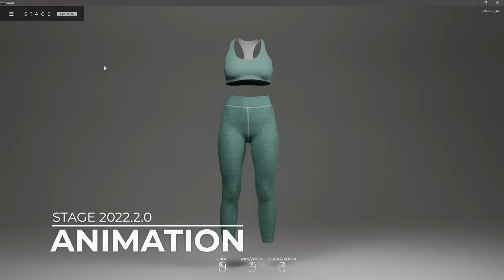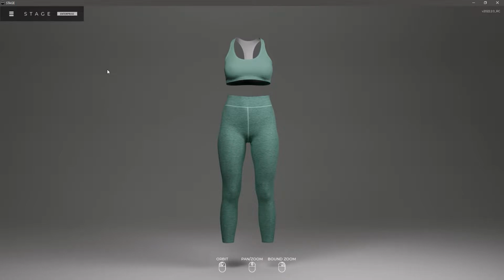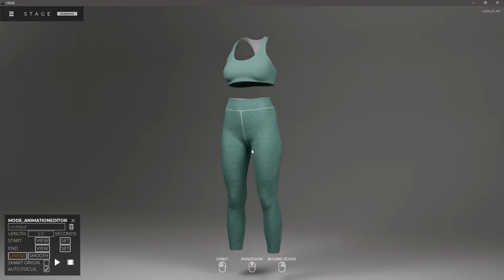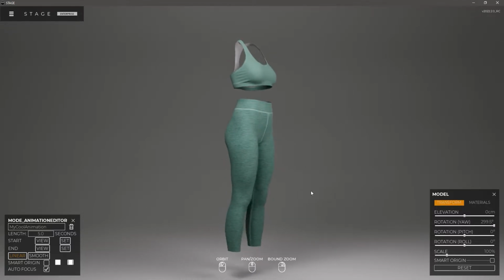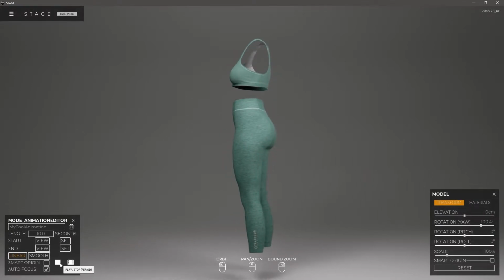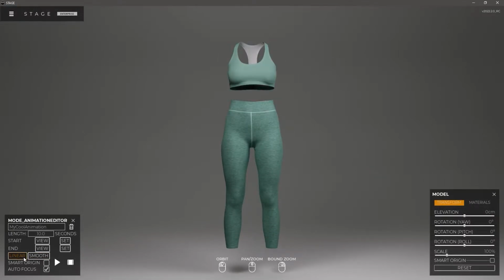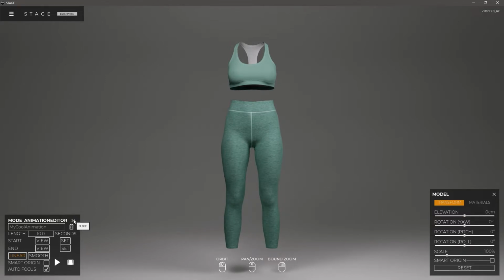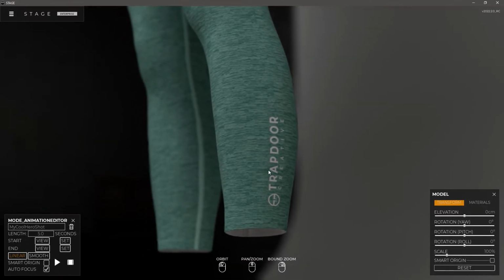STAGE 2022.2.0 - Part 06 - Animation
STAGE is a real-time visualization and rendering platform built on @Unreal Engine and created by  @trapdoorcreativeinc.5705   .